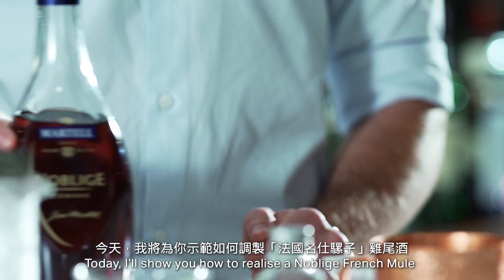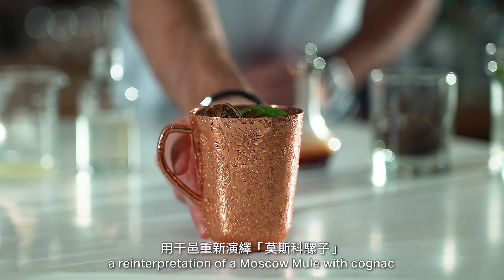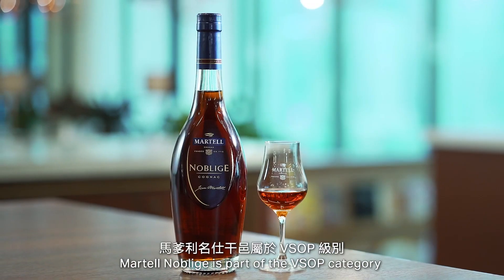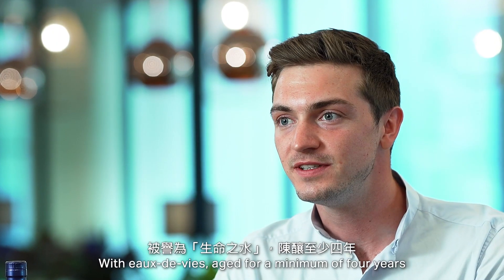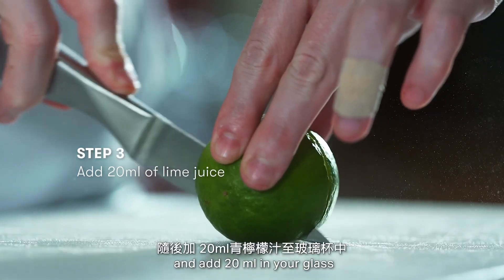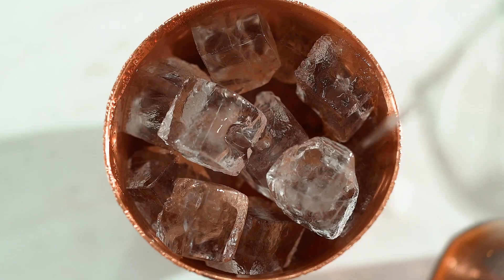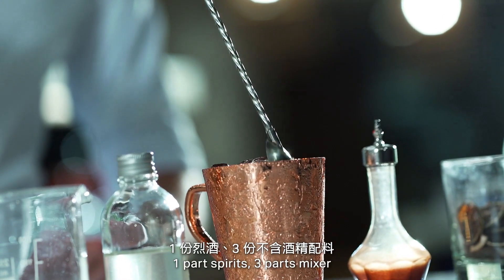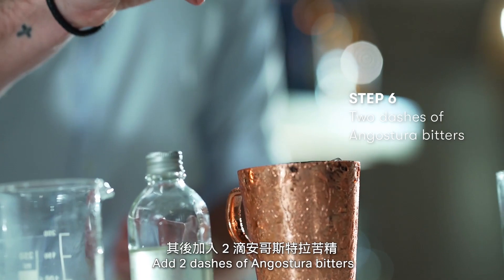Cathay mini-class | 與香港Martell 品牌大使重新演繹經典雞尾酒 Craft an reinterpreted cocktail with Martell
A fine wine or liquor can be so much more than a drink. Each sip is a journey – and we’re here to help your tastebuds take flight.

Let us transport you to paradise with our video series on Pernod Ricard’s premium collection of wine and spirits. Learn how to truly savour a glass of Perrier-Jouët Blanc de Blancs champagne or feed your passion for life-changing Longmorn malt whisky. History buffs can dig into 300 years of cognac heritage while whipping up classic Martell Noblige cocktails.

Once you’ve brushed up your bartending skills, pick up a bottle of your very own Pernod Ricard wine or liquor and find your next favourite way to toast to a Friday night. Cheers!

品味美酒不只是舌尖上的享受，更是一趟充滿驚喜的旅程，就讓我們帶你味遊世界。

Pernod Ricard的影片系列將帶你踏上夢幻之旅，由調酒大師為你解構經典雞尾酒的調製技巧，也會分享品鑑美酒的獨門秘訣。你可以學習品味巴黎之花白中白香檳，以及餘韻悠長的Longmorn威士忌。對陳釀風格感興趣的你，更可深入了解跨越300年的干邑故事，同時親自調配經典馬爹利雞尾酒。

對品酒和調酒有了更深入的認識後，是時候挑選屬於自己的Pernod Ricard美酒佳釀，讓每個日落月出的時分變得格外醉人。